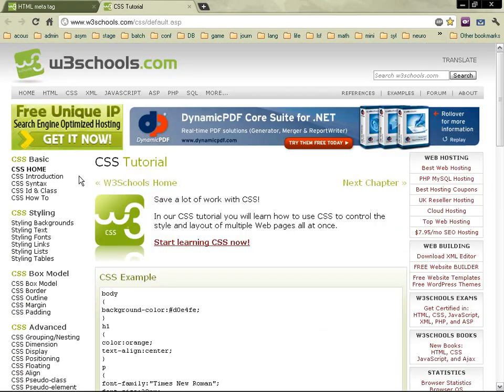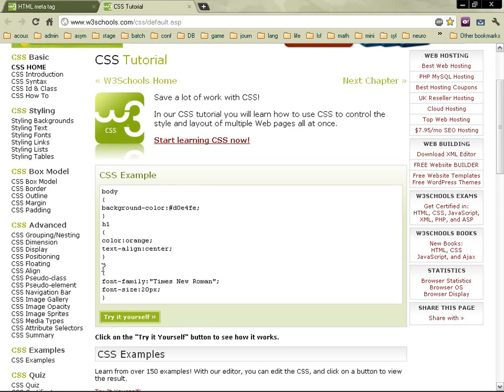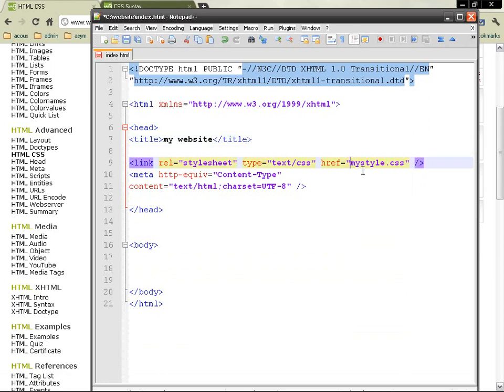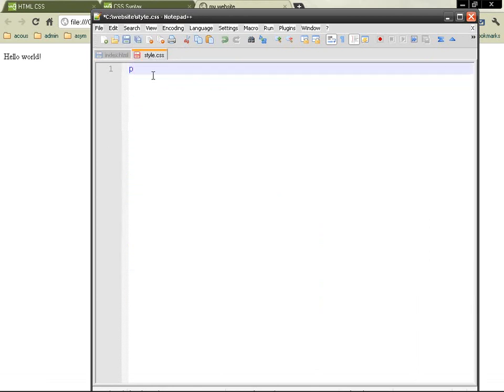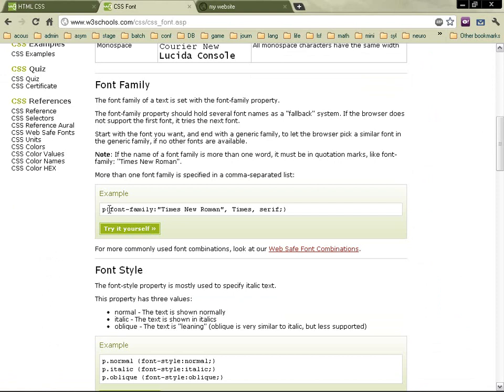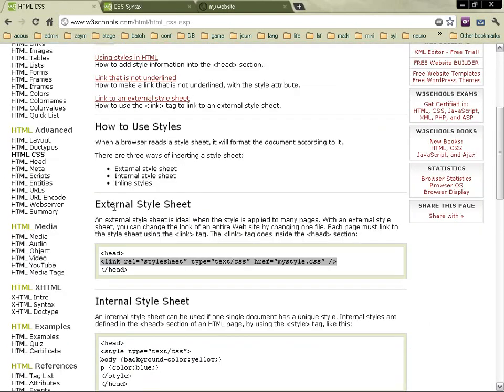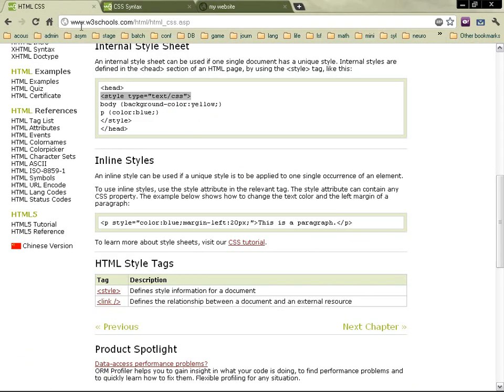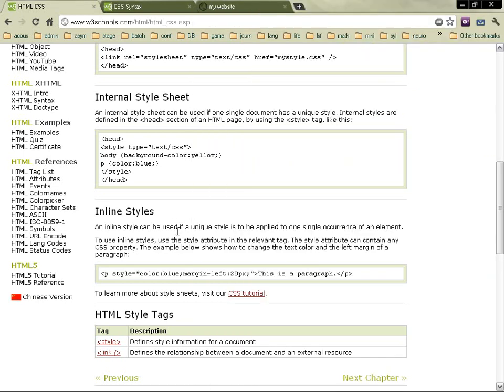Web design (18): Introducing CSS